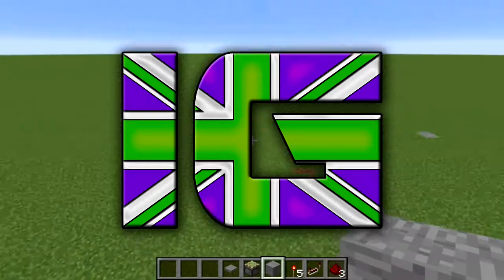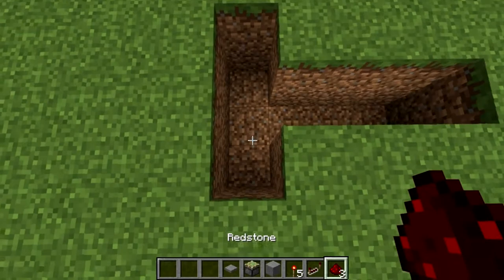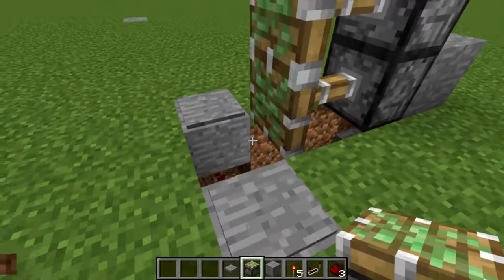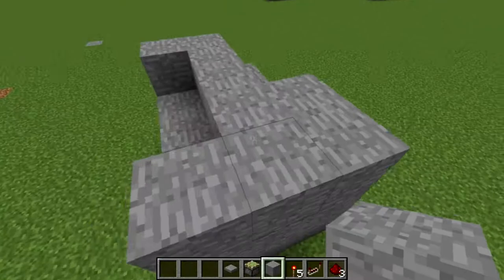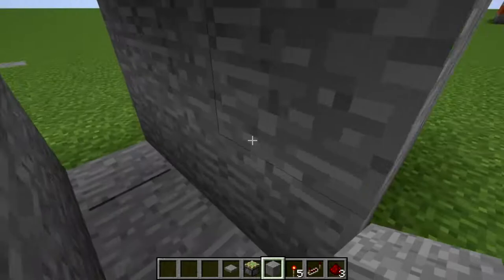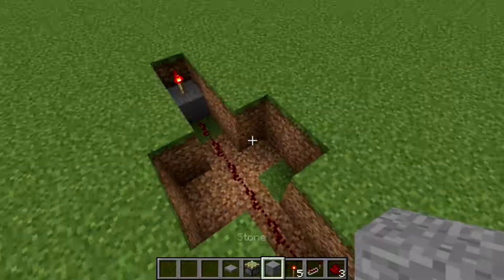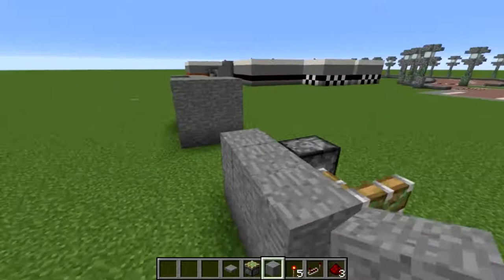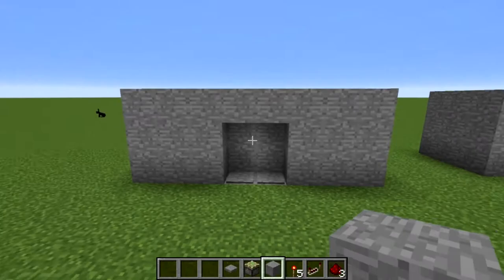How To Minecraft: Sliding Piston Doors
Just a short video, showing how to create simple Piston Doors!